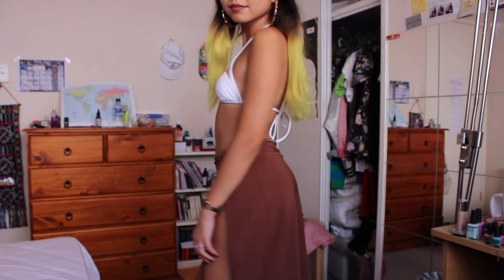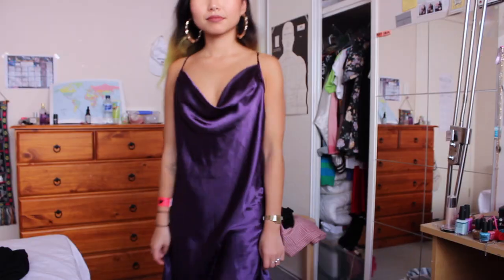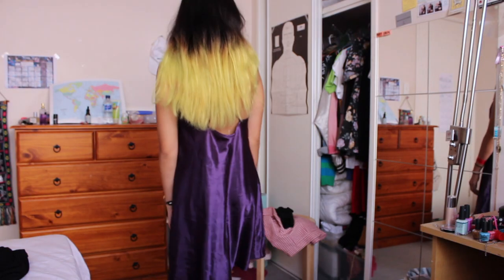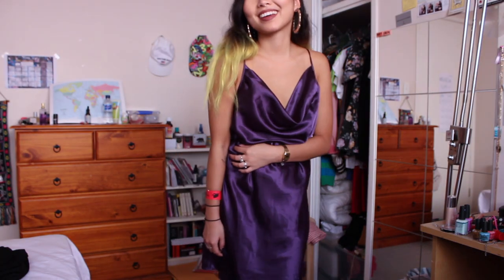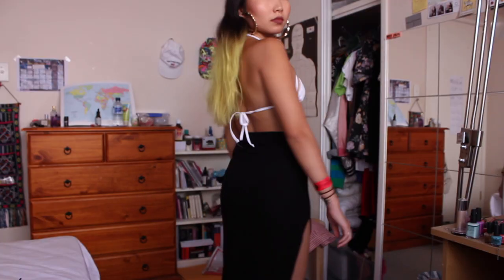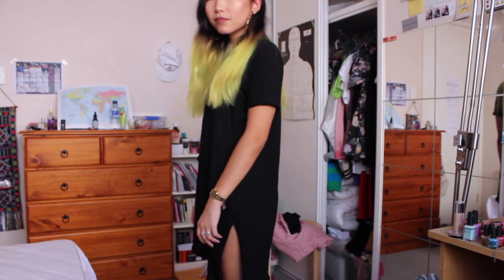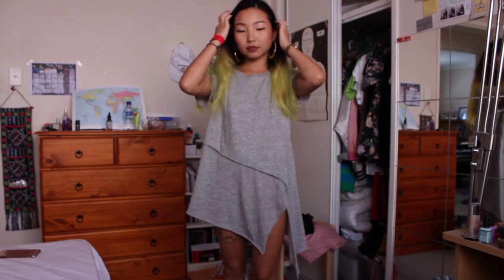TRY ON HAUL | Mooncats, ASOS, Thrift & Sneakers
White Bikini from ASOS
Charcoal Midi Dress from ASOS
Brown Skirt is thrifted
Purple Slip is thrifted
Black and Grey Tee from Zara
Lush Breath of Fresh Air Facial Mist
Bondi Sands Gradual Tanning Milk
Black & Gold Reebok Classics
Vans Old Schools
Nike Air Force 1